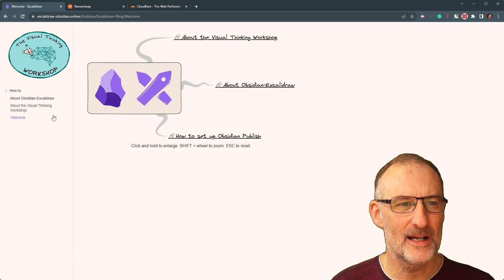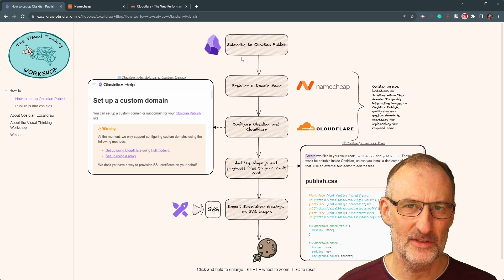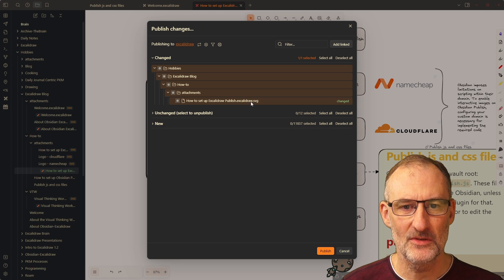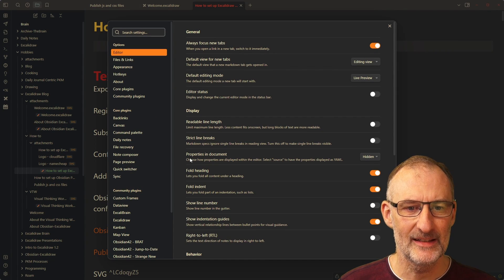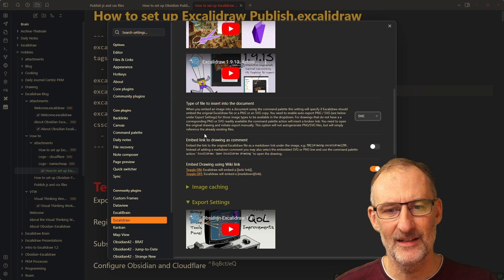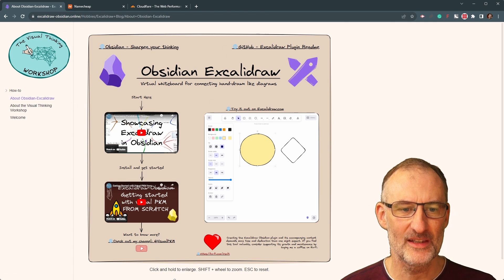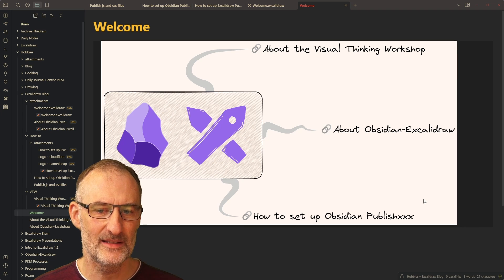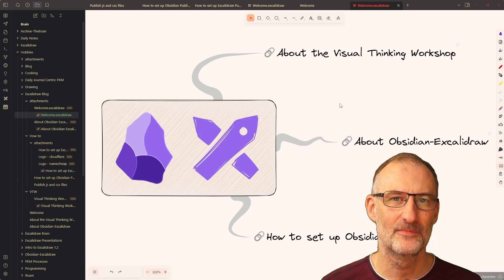Excalidraw-Publish: Make interactive visual websites with Obsidian-Publish and the Excalidraw Plugin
🙏Developing new features takes more time than you can ever imagine.

✏️ If you want to learn my Visual Thinking Workflows firsthand, Sign up for the Visual Thinking Workshop

I am excited to announce Excalidraw-Publish, featuring support for Obsidian Publish with the Excalidraw plugin. You can now create fully visual websites with interactive frames, links, and visuals, all from the comfort of Obsidian and the Excalidraw plugin.

00:00 Intro
00:51 Demonstrating the solution
02:07 How my site looks like in Obsidian.md
02:33 Demonstrating the ease of publishing a change
03:26 How to configure Obsidian Publish
05:36 Correcting images and republishing
06:40 Demonstrating SVG export features and settings
08:23 Excalidraw Markdown View mode - frontmatter properties
09:53 Autoexport SVG
12:58 SVG custom CSS support
14:21 publish.js and publish.css
15:43 Detecting changes to Excalidraw files
18:52 SVG vs. PNG - closing thoughts